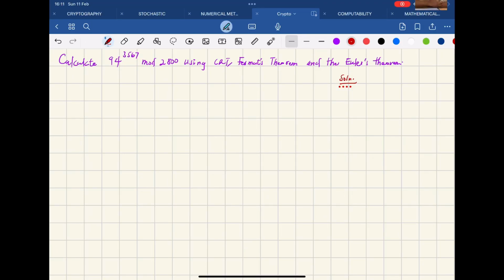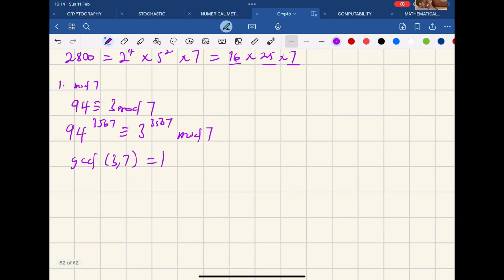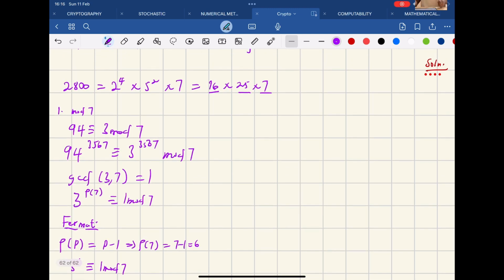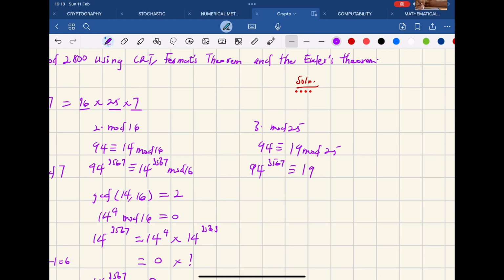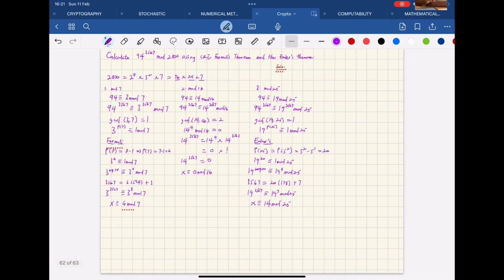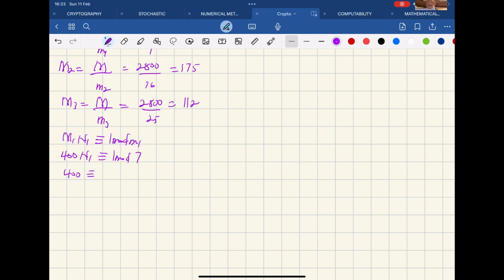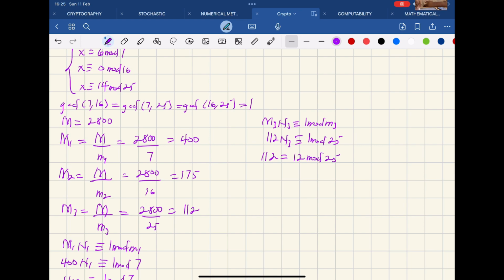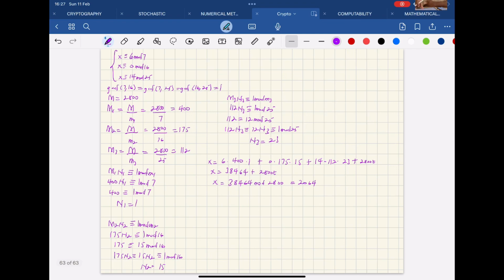CHINESE REMAINDER THEOREM PART II